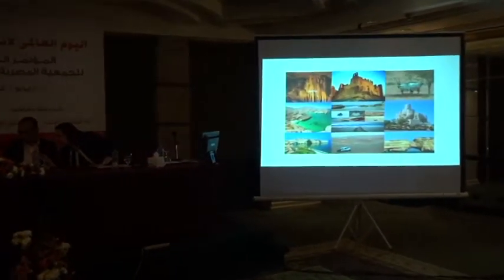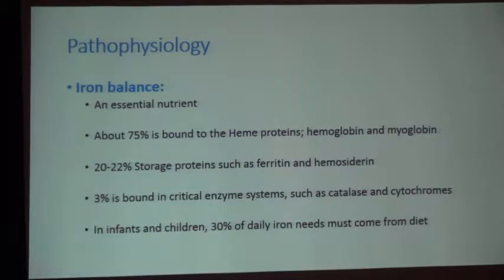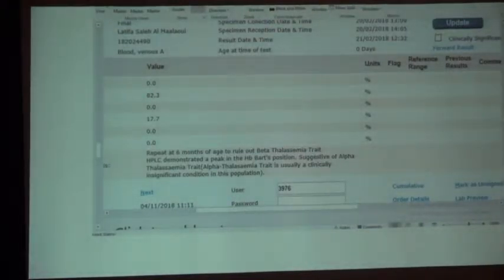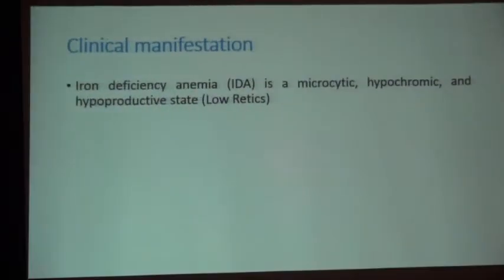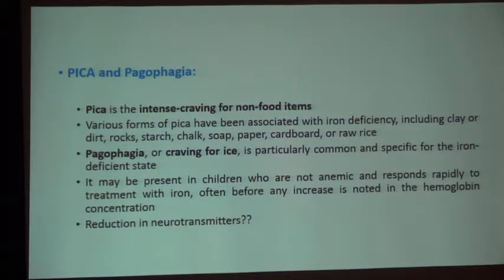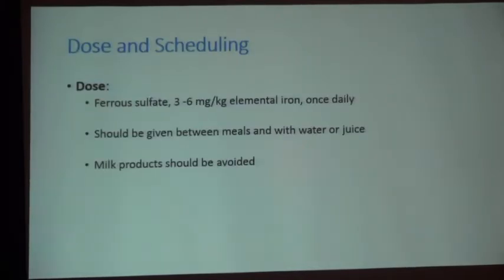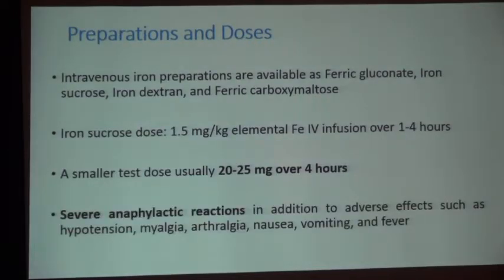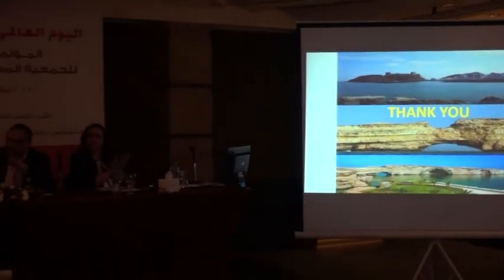Iron Deficiency anemia Prof Y Wally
20th International  Thalassemia Day Conference 2 May 2019, Thursday